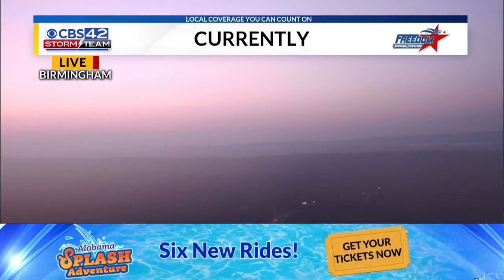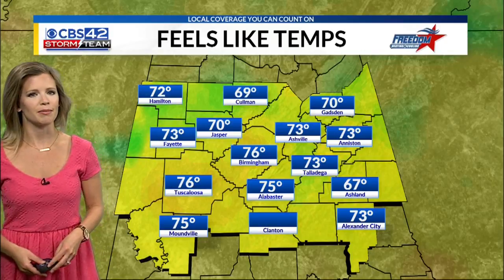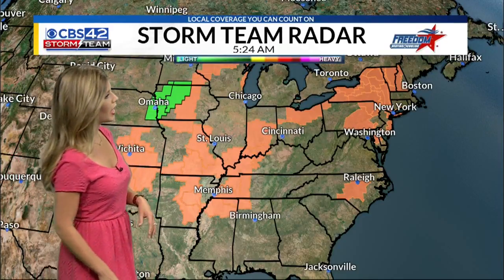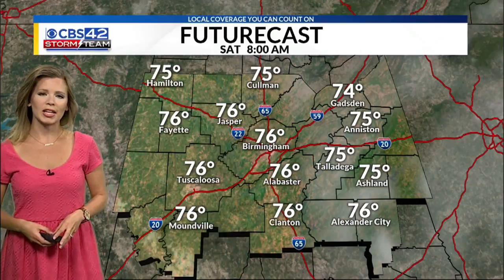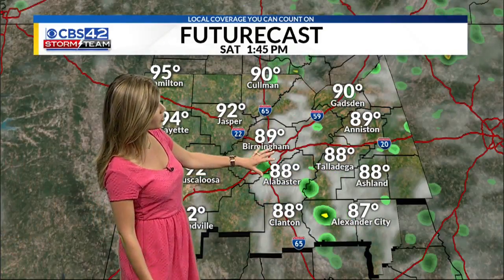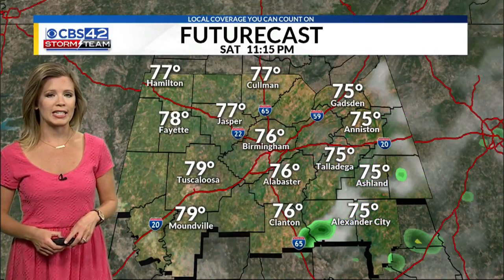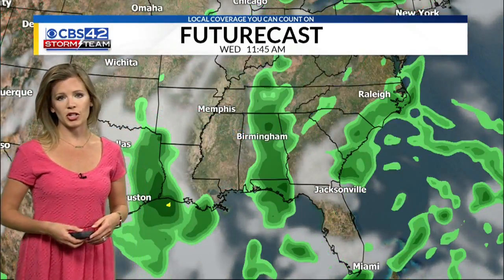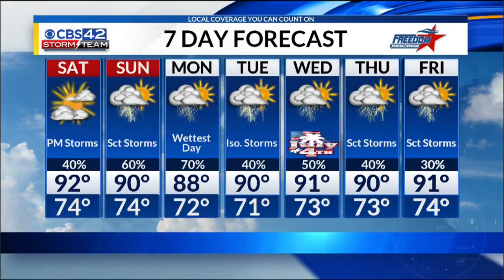Saturday AM Weather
CBS 42 Morning News